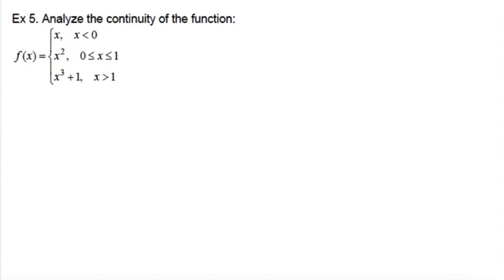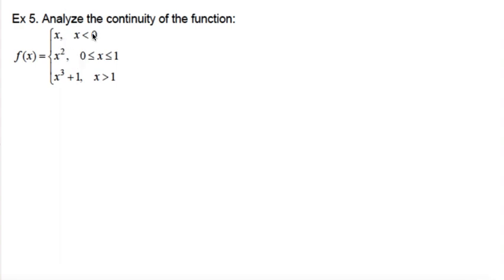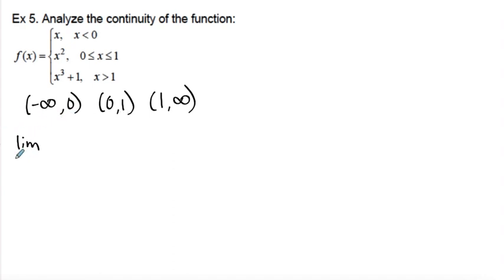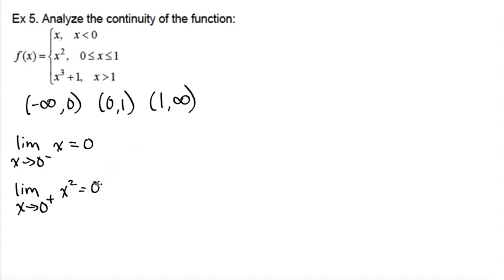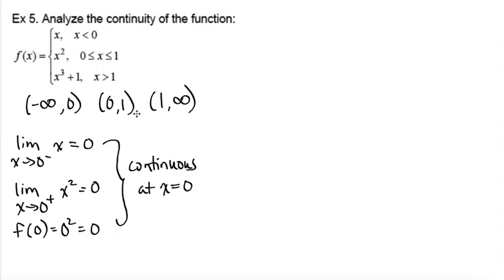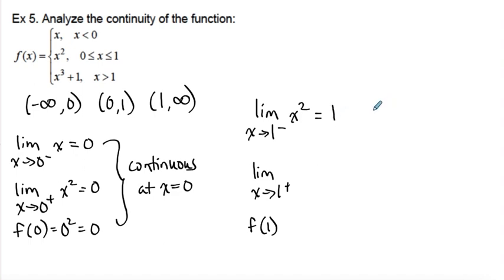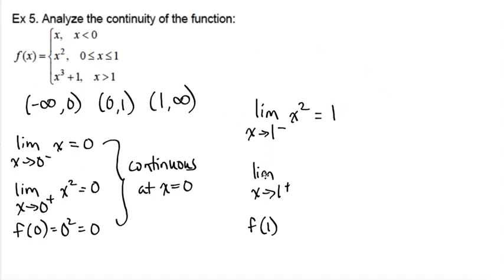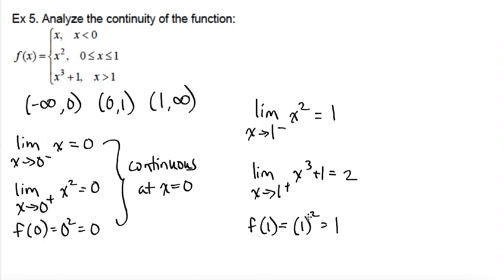Continuity Example 5